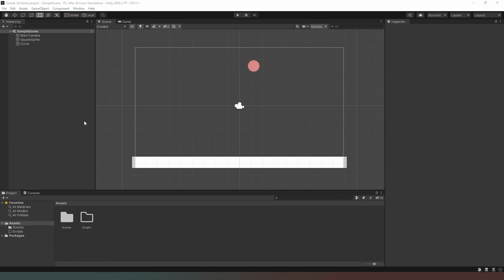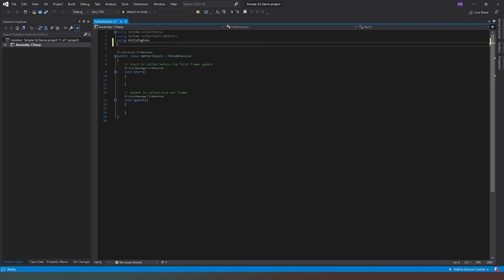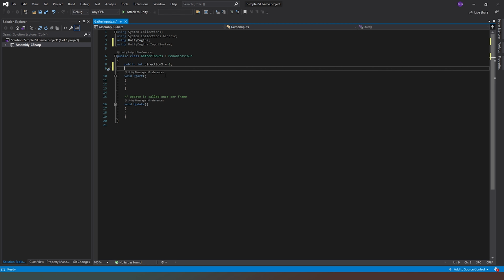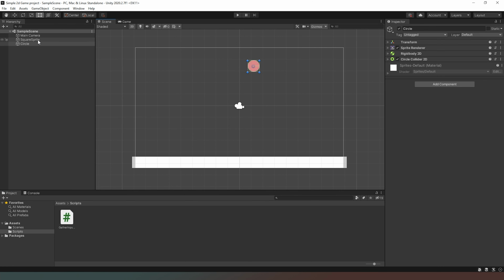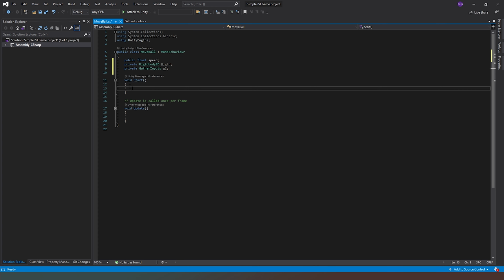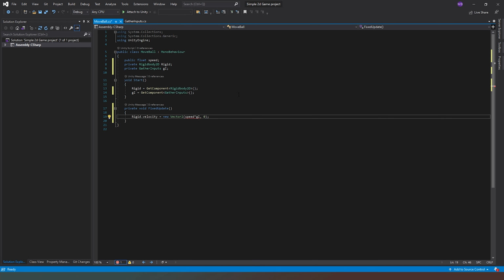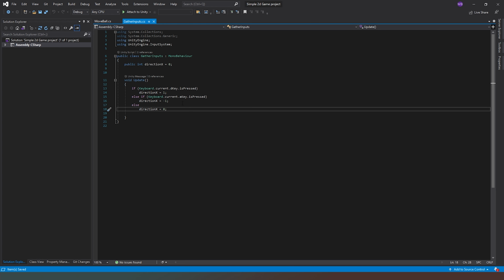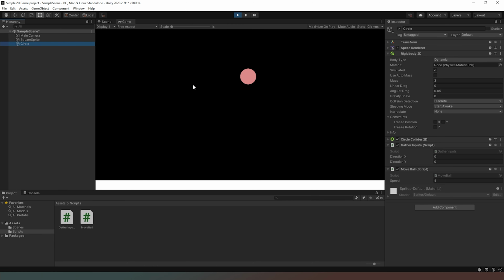Getting to Grips with Unity - #2 Adding player controls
in this video we take our ball and add the ability to control it using WASD keys.